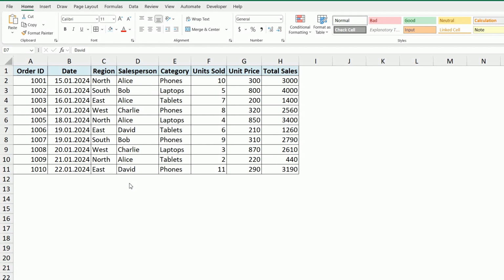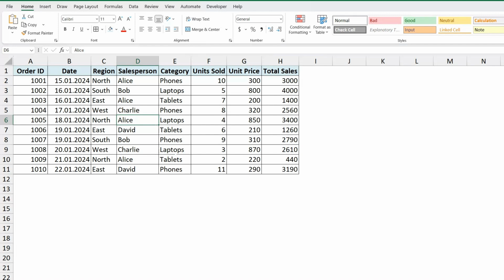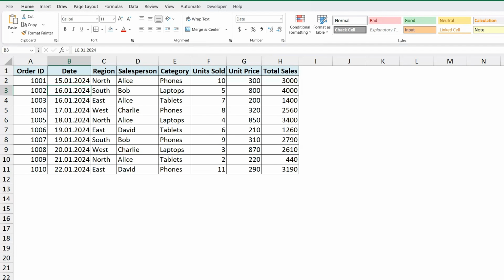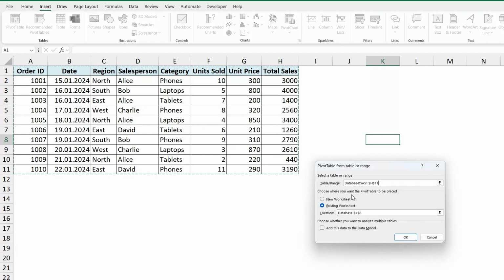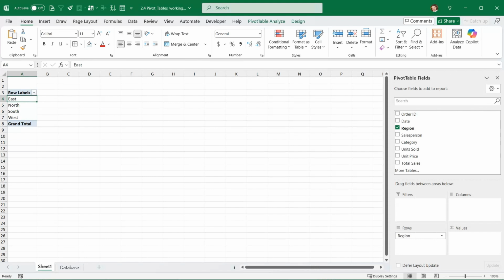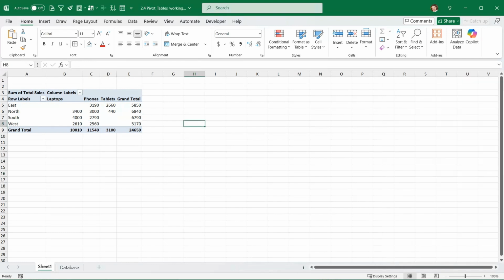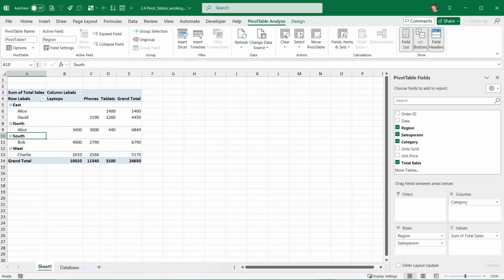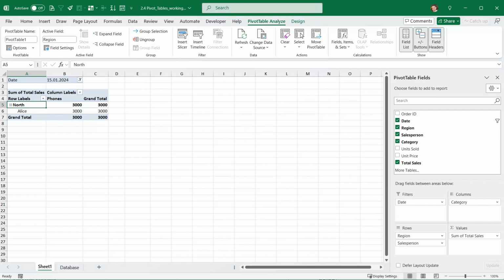Simplify Data Analysis with Pivot Table Basics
Master the basics of Pivot Tables in Excel and make your data analysis faster and easier. This beginner-friendly tutorial shows you step by step how to create, customize, and understand Pivot Tables. Perfect for anyone new to Excel or looking to improve productivity and data analysis skills.

By the end, you’ll know how to turn raw data into clear insights using Pivot Tables.